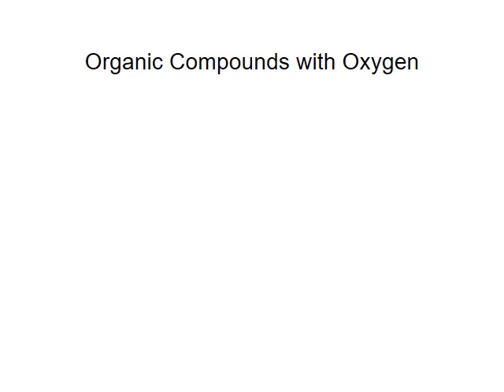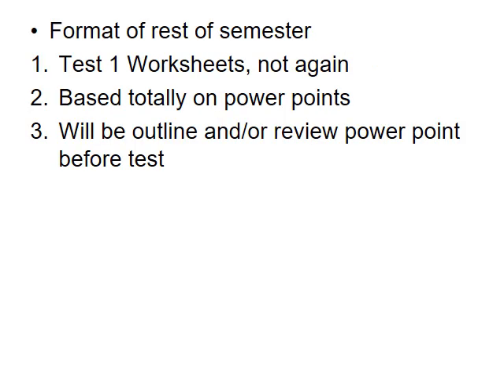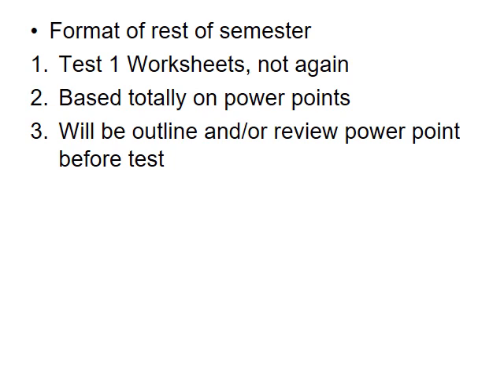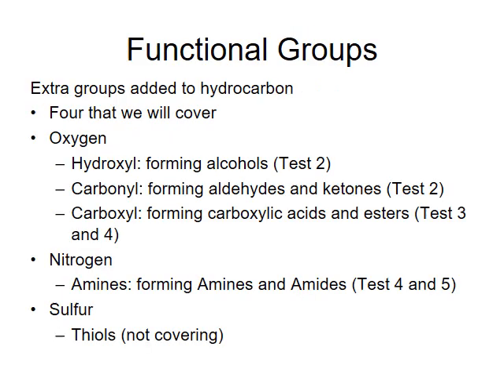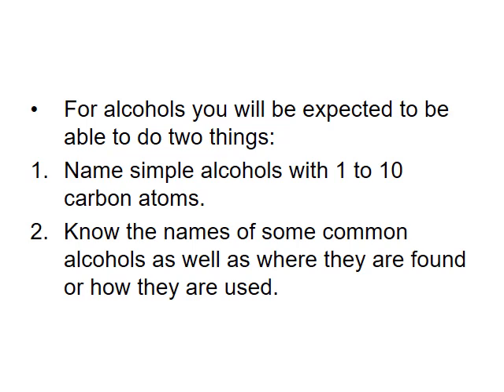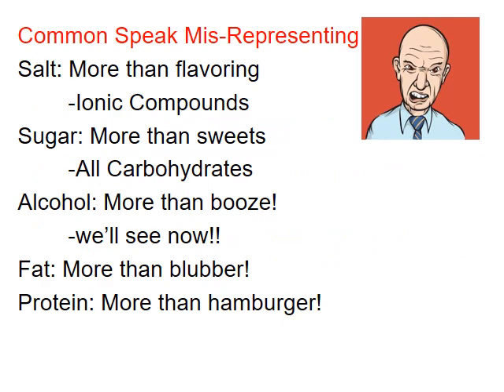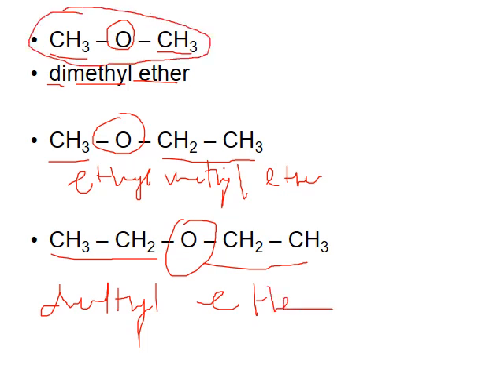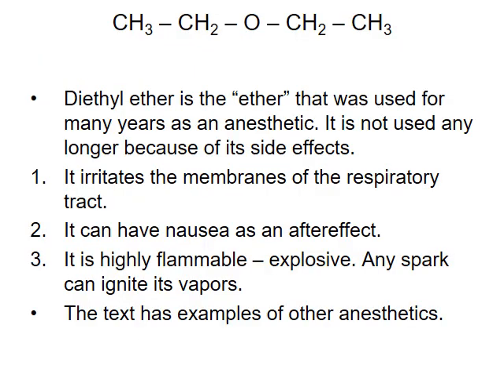2a Hydroxyl and Carbonyl